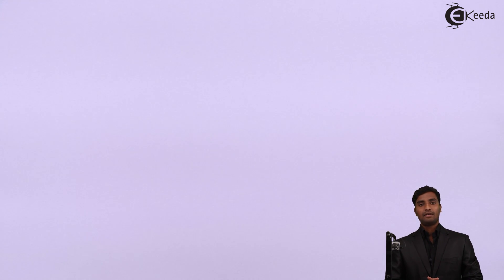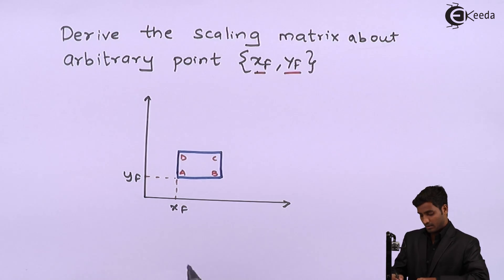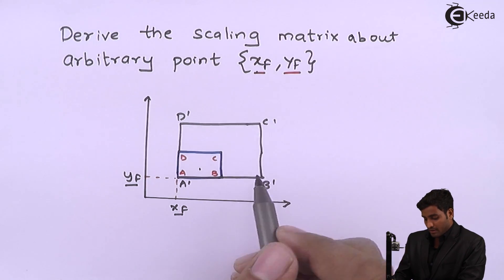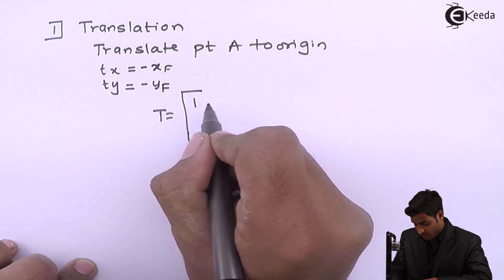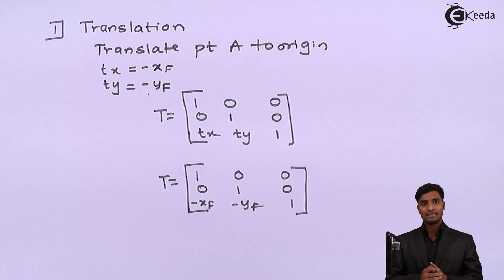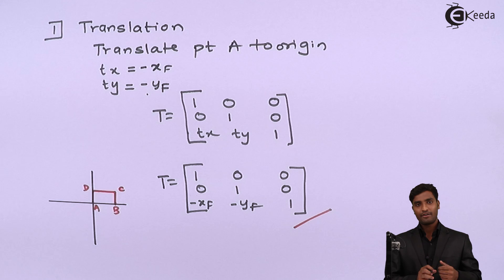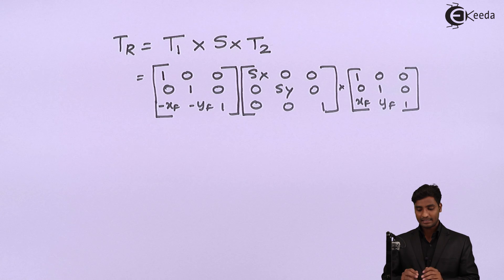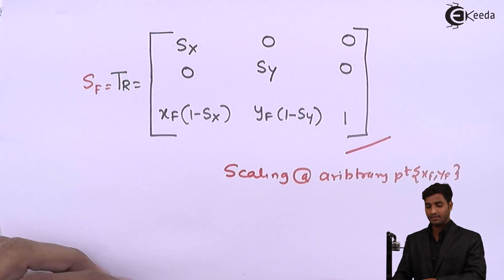Derivation of Scaling Matrix About Arbitrary Point - 2D Transformation - Computer Aided Design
Video Name - Derivation of Scaling Matrix About Arbitrary Point

Happy Learning!